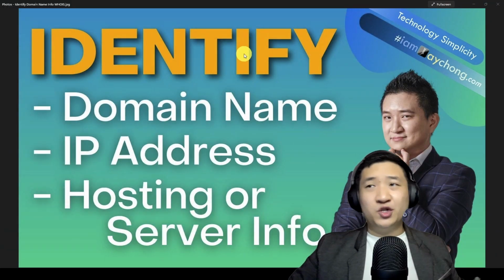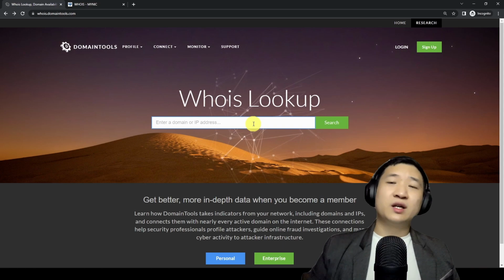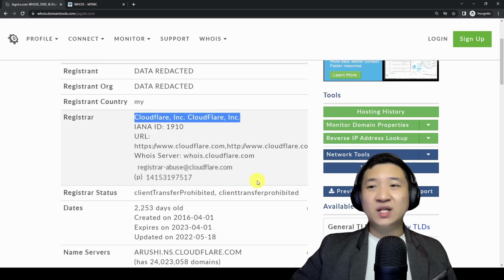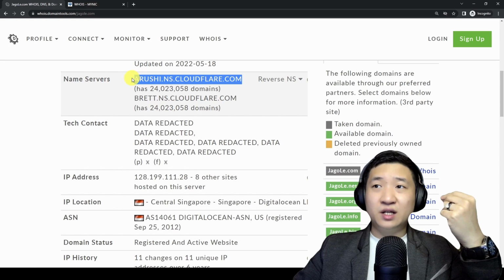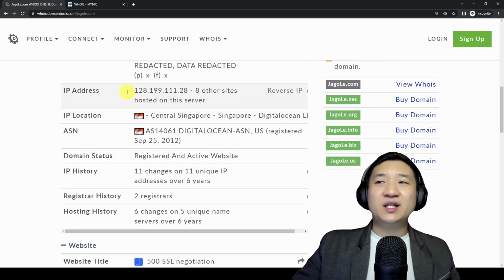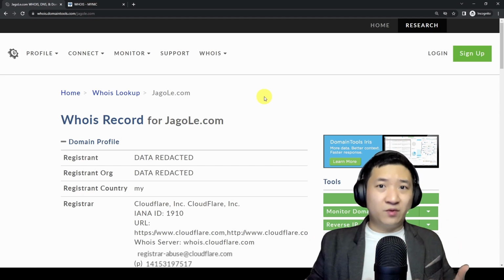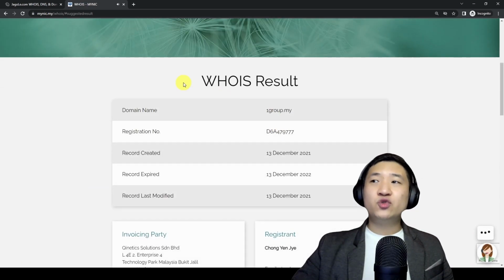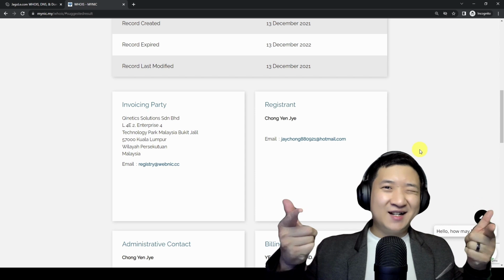Business Owner MUST KNOW - Protect Your Digital IP | How To retrieve Domain Name, Web Hosting Info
In this video, I will show you how to identify and retrieve domain name, web hosting, nameserver and other necessary information.

As business owner, one must know how to protect your own digital intellectual property - Domain Name as well as your software like website.

⌚ Timestamps:
0:16 Intro
1:28 WHOIS Website
2:10 Demo
2:20 Result (.com)
5:50 .my (Country Domain)
6:35 Result (.my)
7:36 Wrap Up